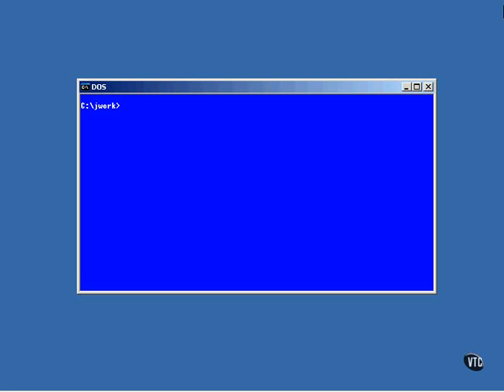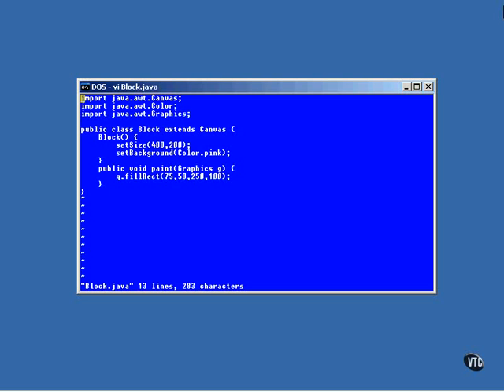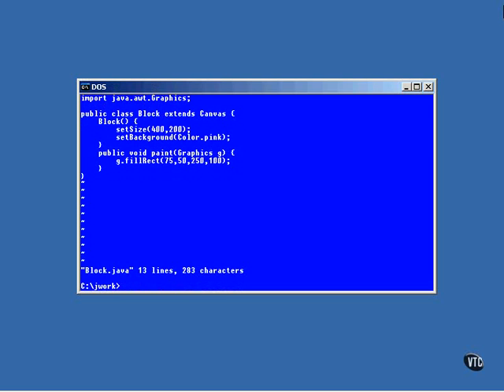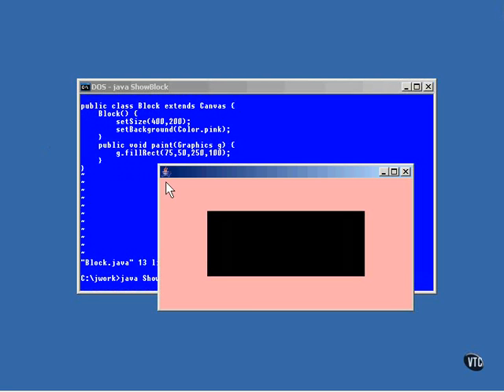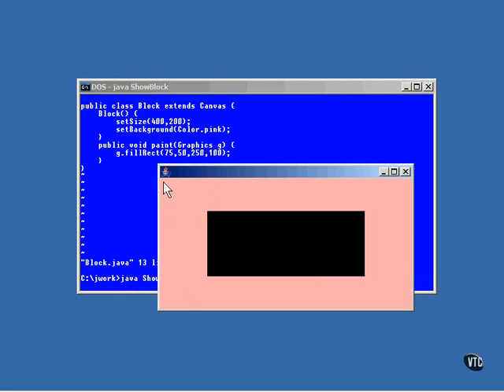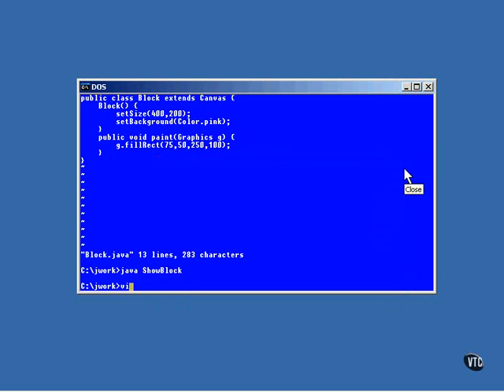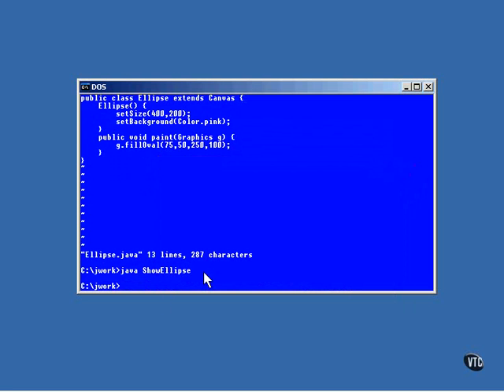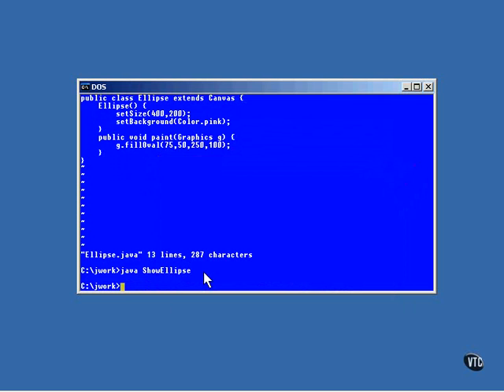The Coordinate System